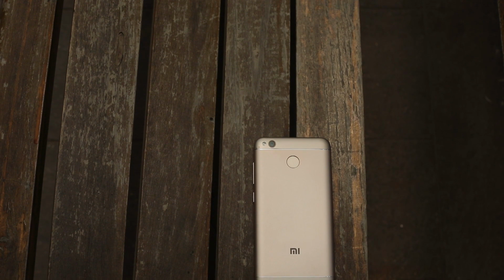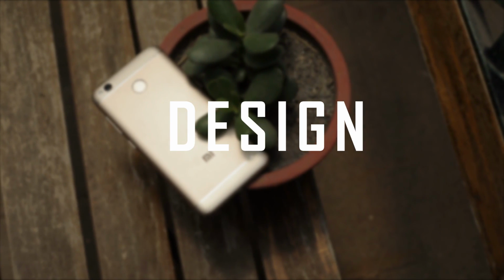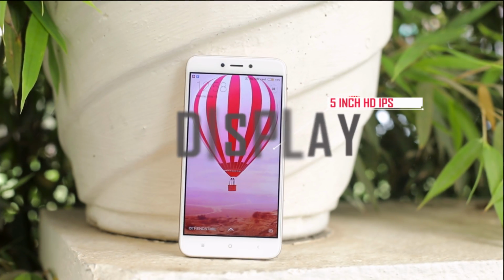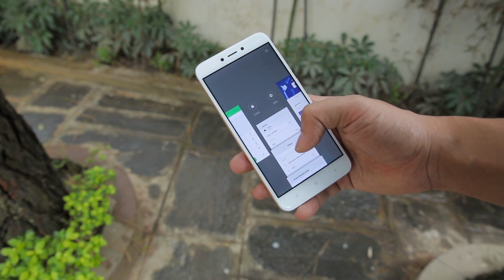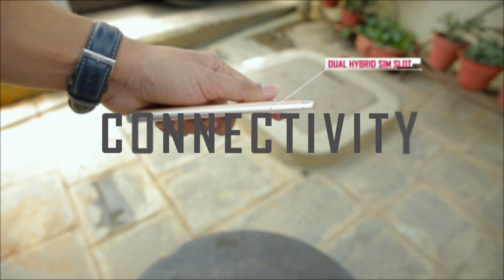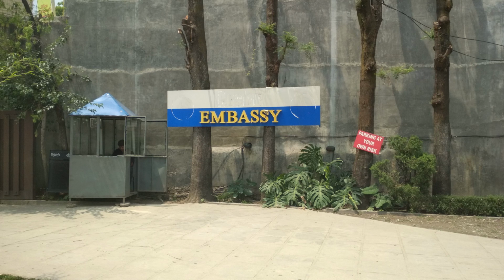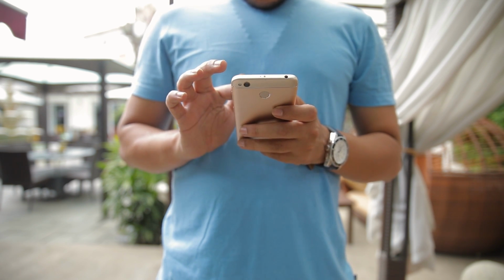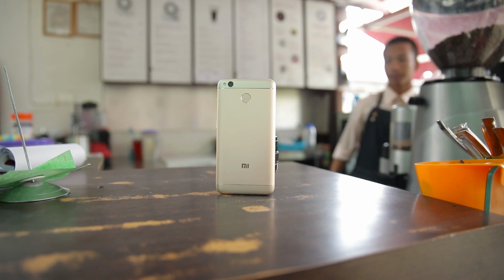Xiaomi Redmi 4X Review - A new budget king?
Xiaomi Redmi 4X which will be facing competition from Xiaomi's own Redmi 3s and Redmi Note 2 if its pricing is considered.
Directed By: Subir Thapa
Script: Anuj Bhandari
Voice over: Yankee Maharjan
Editor: Prakash Chhetri